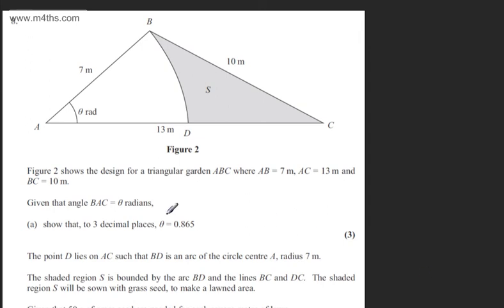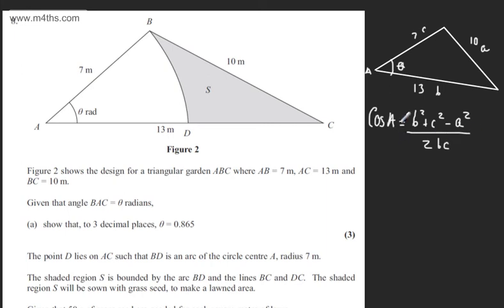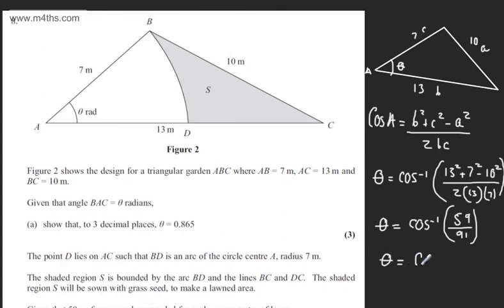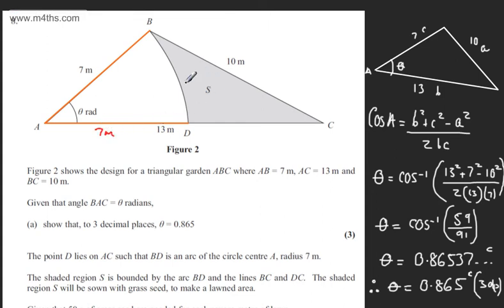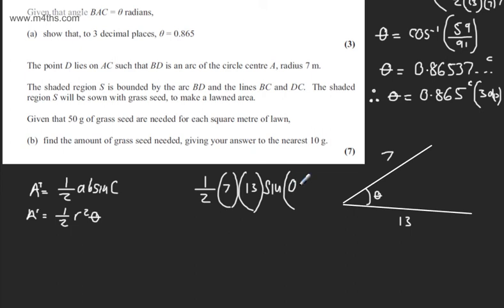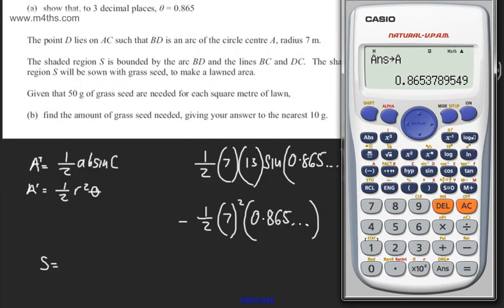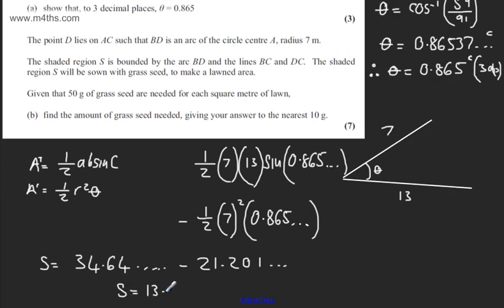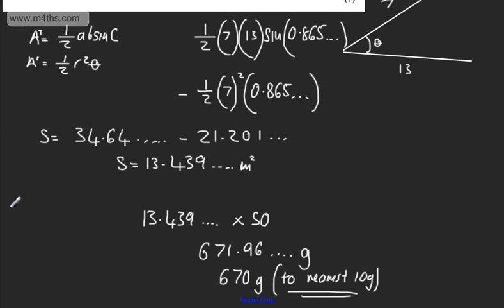q8 C2 Edexcel May 2013 Replacement Paper Quick worked examples core 2 AS maths